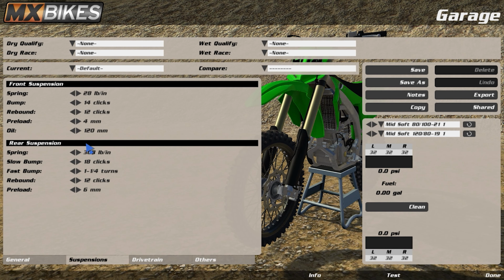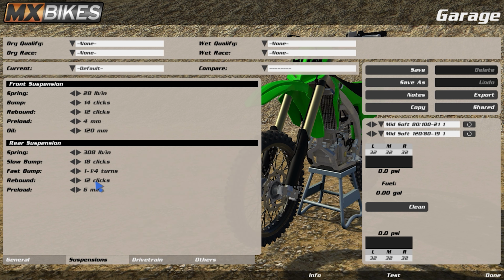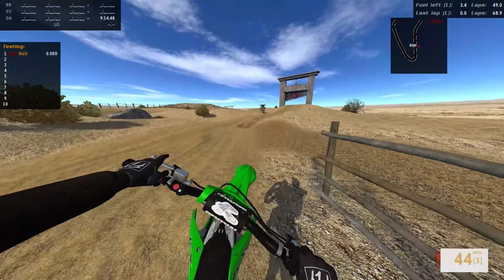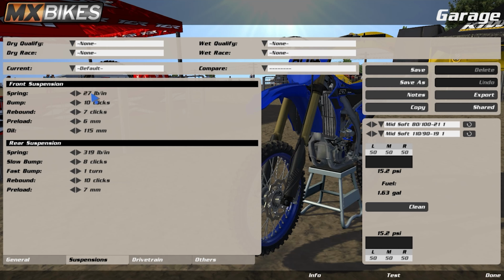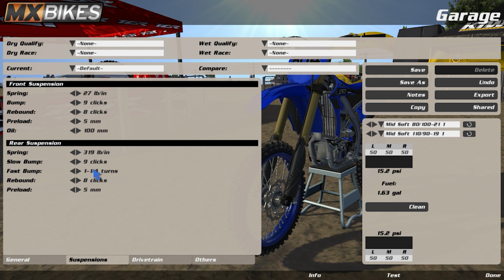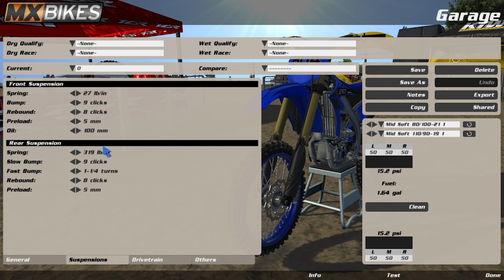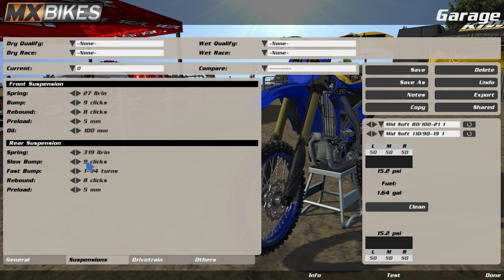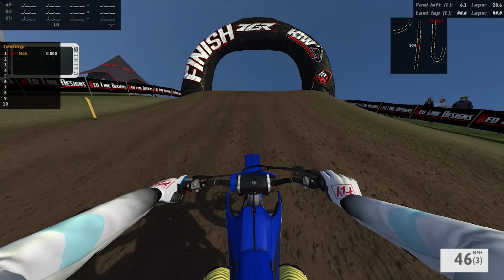The Best Suspension In MX Bikes. PERIOD.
Interested in some good suspension in mx bikes that doesn't suck? Check out this vid!

Introduction 00:00 - 0:56
Default Suspension 0:56 - 2:05
Testing 2:05 - 3:26
My Suspension Setting 3:26 - 5:49
Variance 5:49 - 7:17
More Testing 7:17 - 8:24